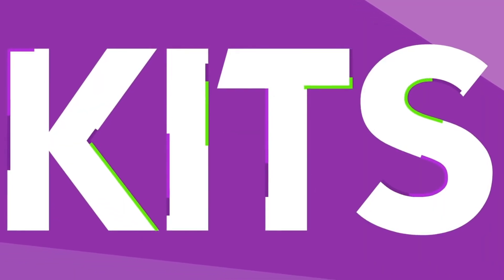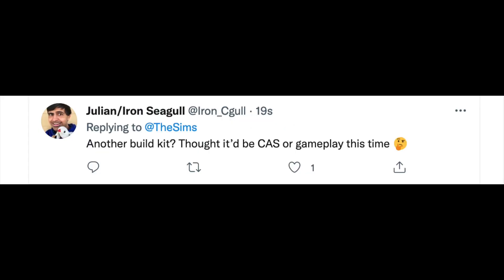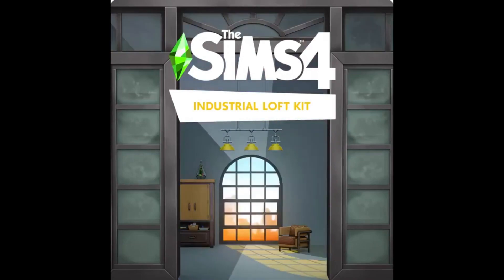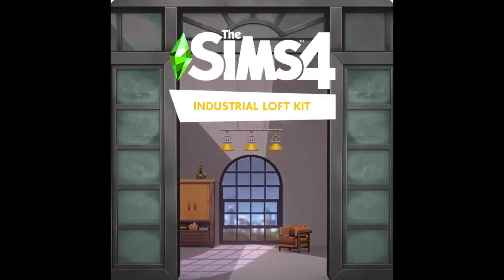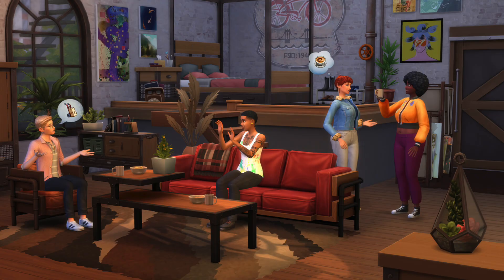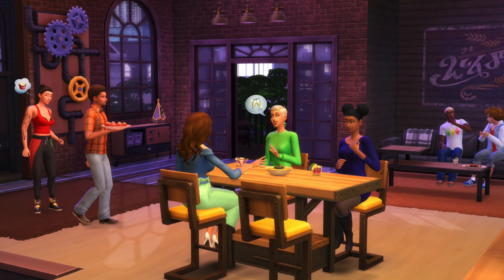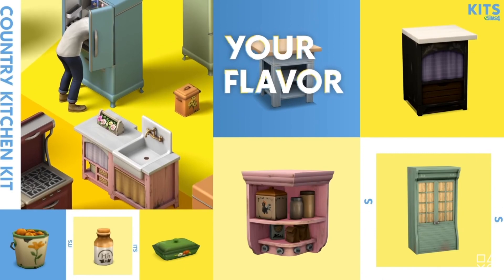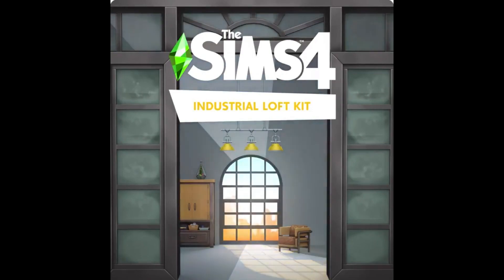INDUSTRIAL LOFT KIT ANNOUNCED- SIMS 4 NEWS 2021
A new kit is coming to the Sims 4 this week. The Sims 4 Industrial Loft kit is the third bb kit we've had. I'll share official screenshots, as well as a description of the build buy features with this new 2021 kit for Sims 4. I'll also give you my honest opinion, and my predictions about the future of Sims 4 kits.

Previous Video:

We've seen it happen many times before: a new pack for Sims 4 is announced or even leaked, and there's hype about it offering the best gameplay yet. But later, when dlc are ranked, it sometimes falls flat. Now, a month after Sims 4 Cottage Living came out, how does it stack up?

I'll be reading your honest opinions and review of Sims 4 Cottage Living, from BB to CAS to core gameplay. I've included surveys and even some ideas for updates to the pack or the Sims 4 base game that could improve the experience.

This all comes at a time where we'll be getting a new Sims 4 Kit soon, as well as a pack refresh, and have just been able to post our comments on a Sims 411 forum. 2021 sure is an interesting year for patches and updates-- it remains to be seen if the team can continue the momentum to address bugs, glitches, crashing and simulation lag.

I cover Sims 4 news, hint, speculation, reviews, and more. I also post Sims.4 cc and mods, do Sims 2 vs Sims 3 vs Sims 4 comparisons, and cover Paralives.